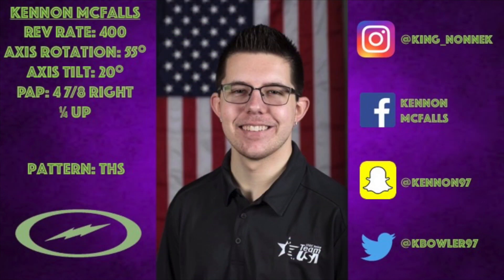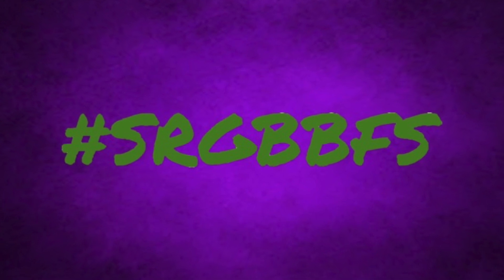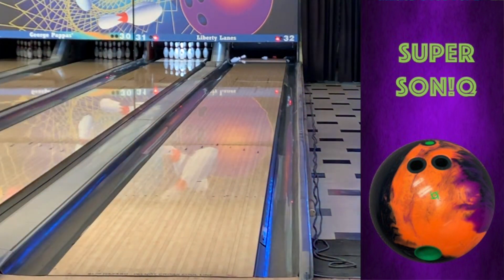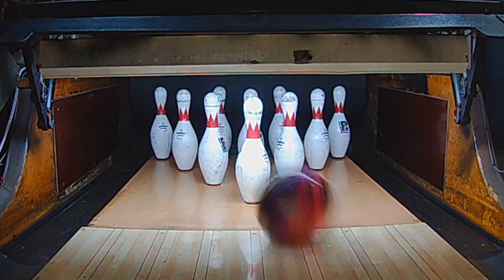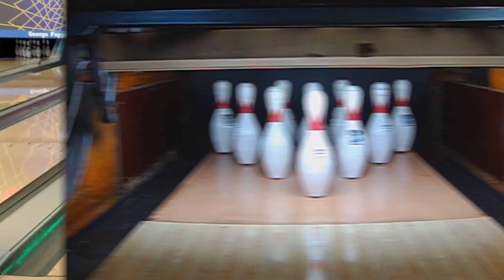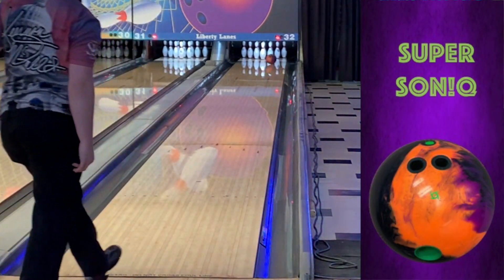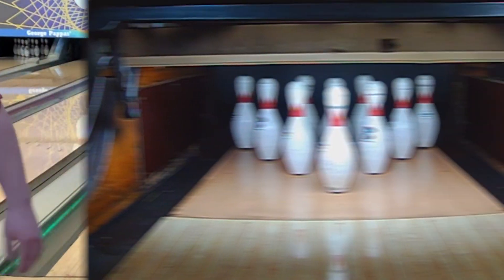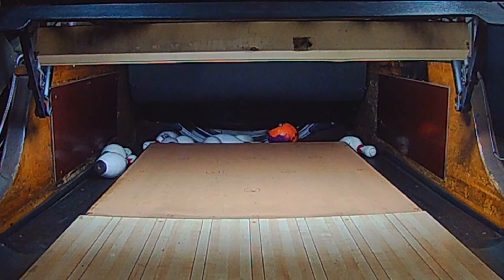Storm | Super Soniq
When the Super Soniq was announced, I was SUPER excited for it (Pun Intended) because its Centripical HD Core is wrapped in the same cover as the PhysiX. The Physix is always one of the first balls out of my bag due to its versatility and I am excited to have a symmetrical version now.

For me the original Soniq is one of the strongest balls I have ever thrown. Believe it or not he Super Soniq is STRONGER, if that was even possible. It is literally hook in a box.

The orange color really stands up in the midlane and drives hard through the pins. I LOVE to see that. If you can control the midlane, you can control the pocket. This ball will be perfect for the heavier volume lane conditions and the super walled house patterns. The heavy midlane roll will blend the wet/dry lane conditions for league bowlers while providing a good ball down from the Physix on harder conditions. Discretion: Players with high rev rates and or low ball speed should consult with their local Storm VIP PSO before drilling. This ball is STRONG.

In the comparison the original Soniq appears to be “stronger” but this is only due to its violent response off of the friction downlane. Overall the Super Soniq is about 2-3 more boards overall if there was more oil in the midlane.